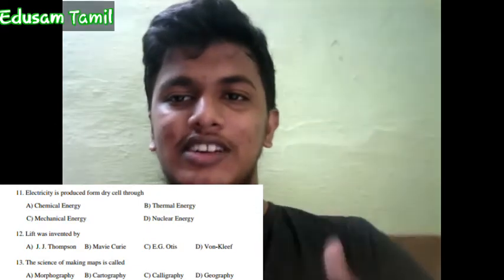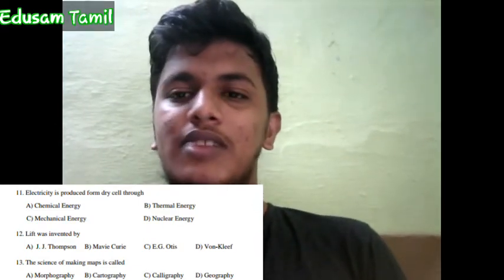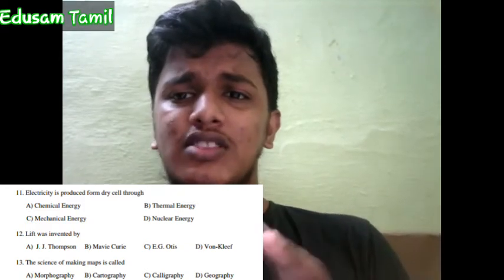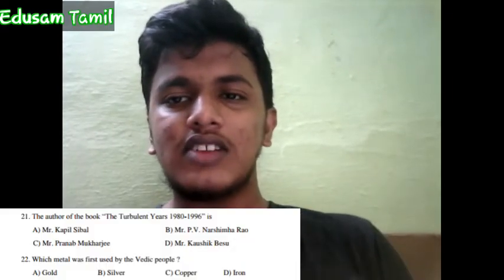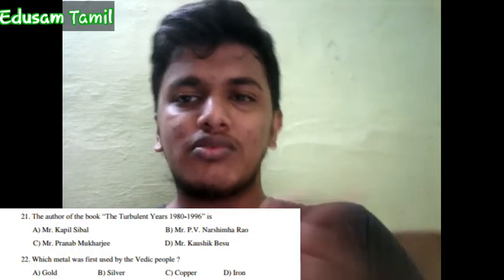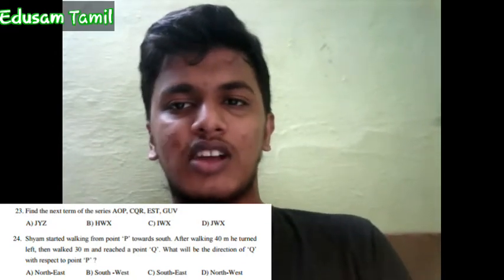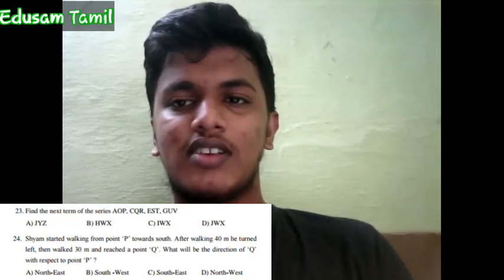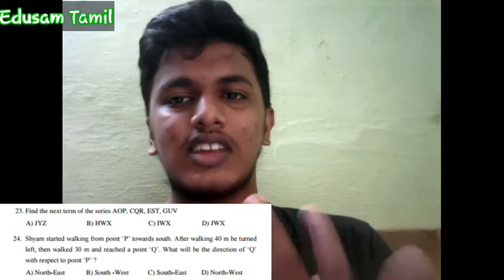CUCET Question Pattern , Marks Allotment , Duration , Syllabus in tamil | Edusam Tamil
In this video i'm explained about CUCET exam  (thiruvaarur) Details in tamil clearly . Also i explained about CUCET question pattern , Marks Allotment , Duration of the exam , Exam Syllabus and so on .